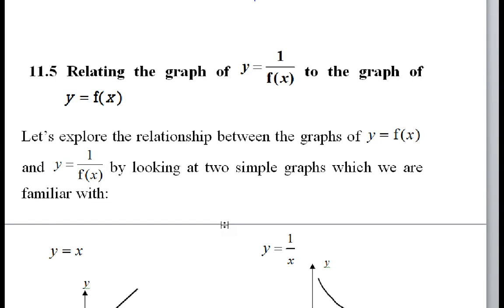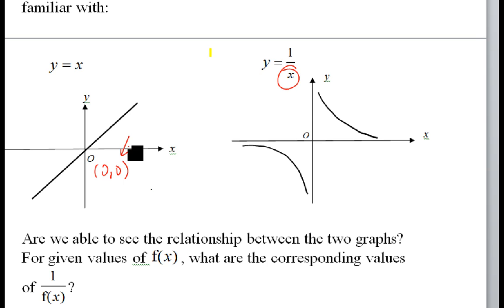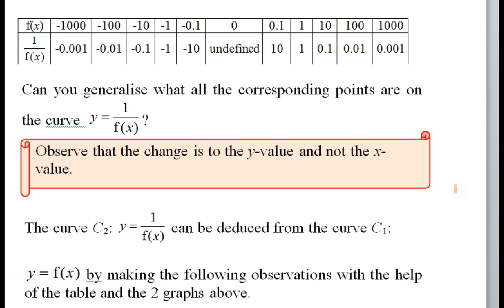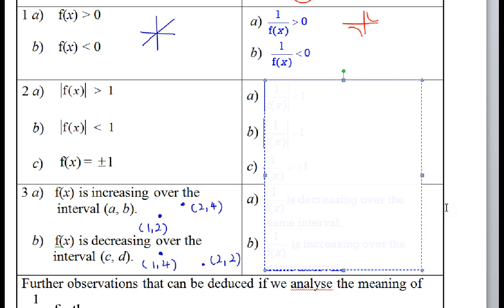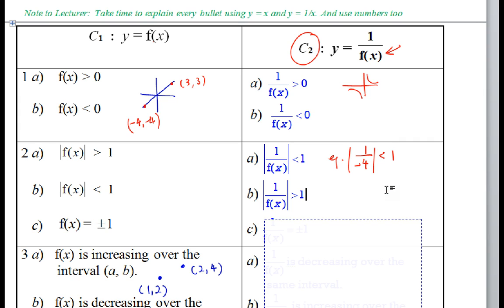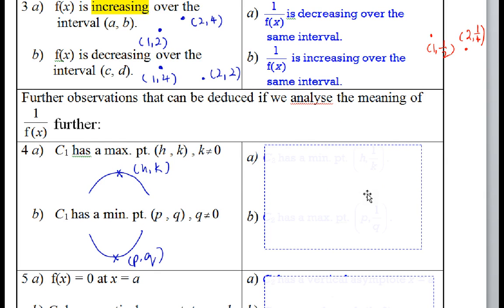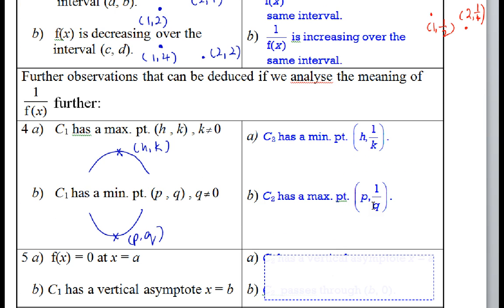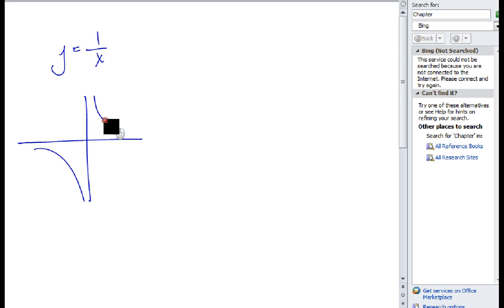Chap 11 Deduced Graphs Part 10 {11.5 - y=1/f(x)}